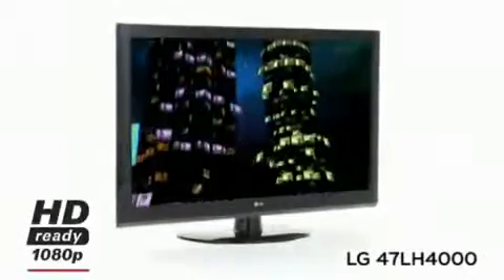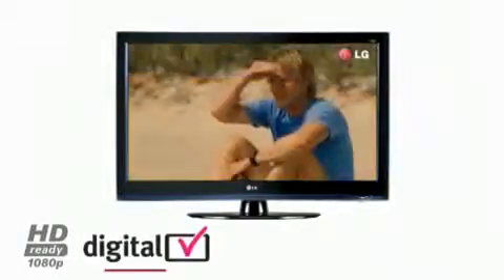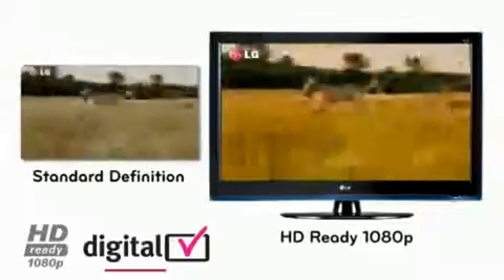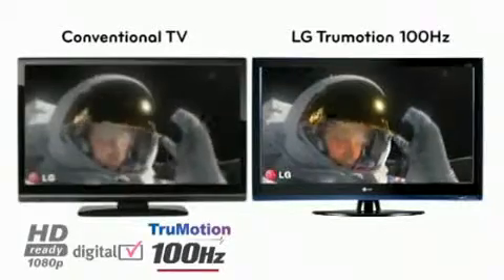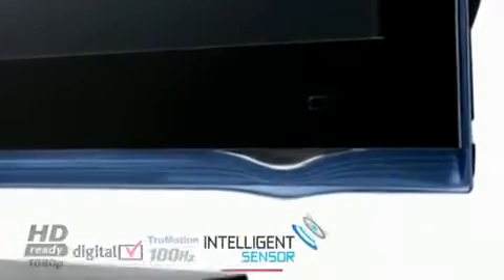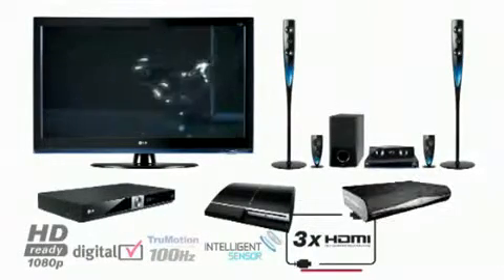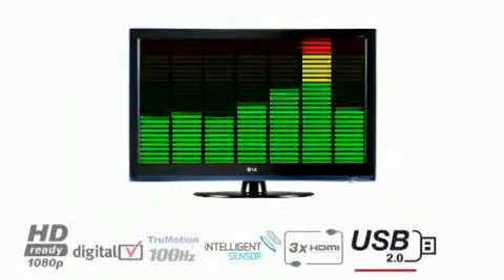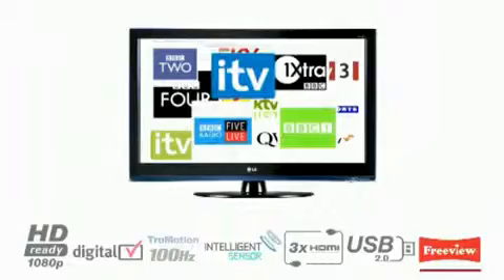The LG LH4000 LCD TV783